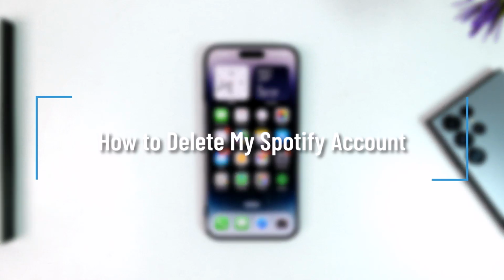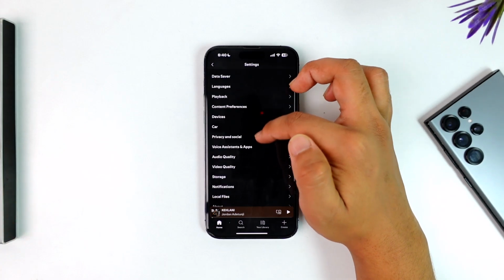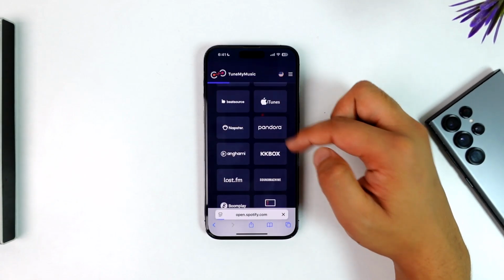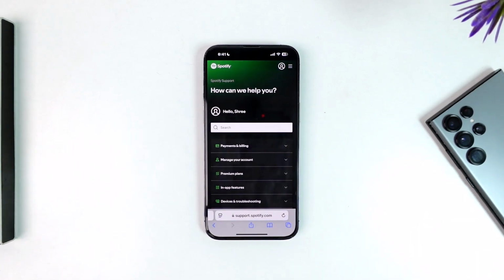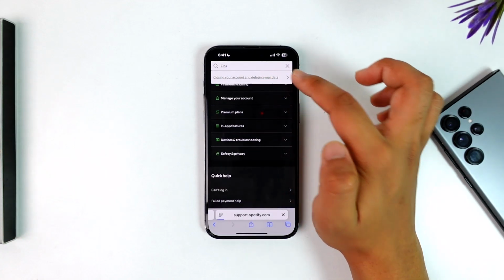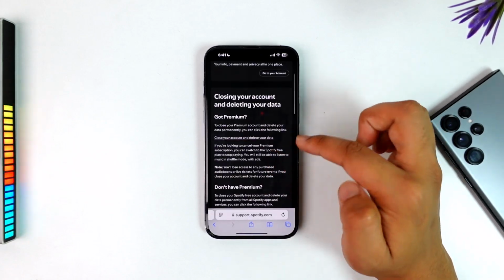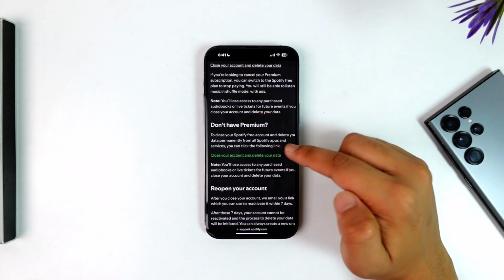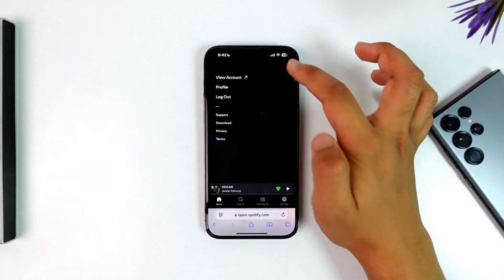How to Delete My Spotify Account !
In this video, you'll learn how to delete your Spotify account. While you can manage many settings from the Spotify app, deleting your account must be done through the browser. Here's a step-by-step guide to help you through the process.

First, open a web browser on your phone or computer and go to **spotify.com**. Log in to your Spotify account using your credentials. Once logged in, click on the gear icon at the top right to access "Support." This will take you to **support.spotify.com**.

In the search bar, type "Closing Account" and look for the article titled "Closing your account and deleting your data." Click on the link, and you will be directed to an article that explains how to close your account. If you're a Premium user, you'll first need to cancel your subscription before deleting the account. If you're using the free version of Spotify, simply tap the link that says "Close your account."

Follow the prompts to confirm that you want to close the account. Spotify will ask for confirmation, including whether you're sure this is the account you wish to close. Once confirmed, your account will be scheduled for closure, and you will no longer have access to it.

The video concludes by encouraging viewers to leave any questions in the comments and thanking them for watching.

Timestamps:
0:00 Introduction
0:02 Accessing Spotify via the browser
0:10 Navigating to Support
0:27 Searching "Closing Account"
0:40 Canceling Premium (if applicable)
1:00 Confirming account closure
1:10 Conclusion